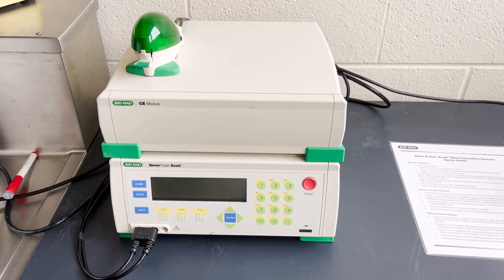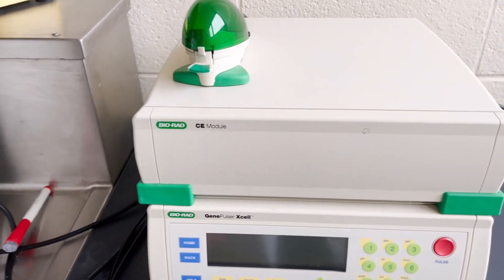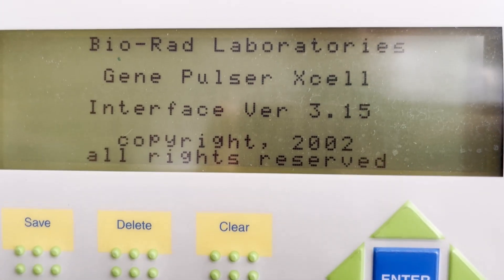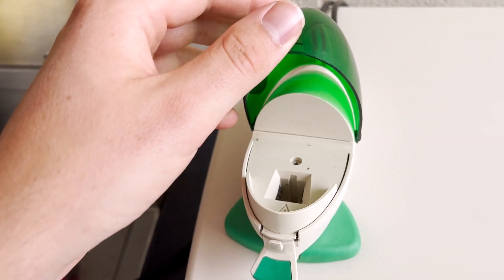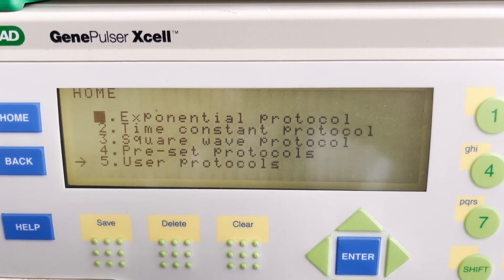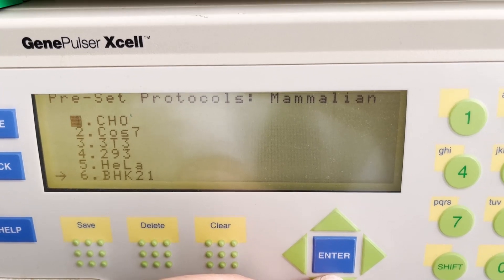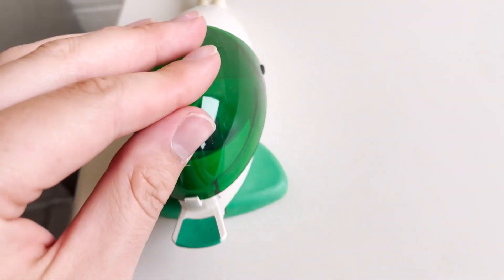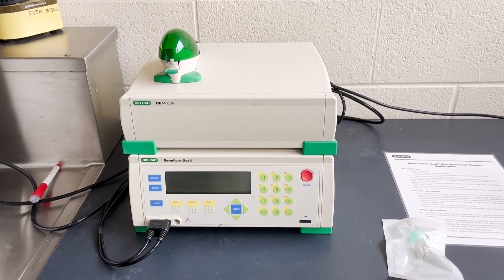Bio-Rad GenePulse Xcell Electroporator | MSU PHM/TOX Cell Culture Core